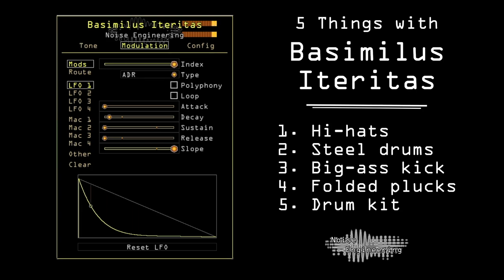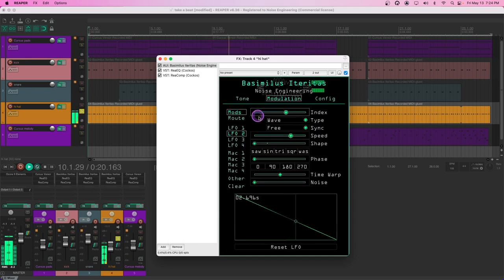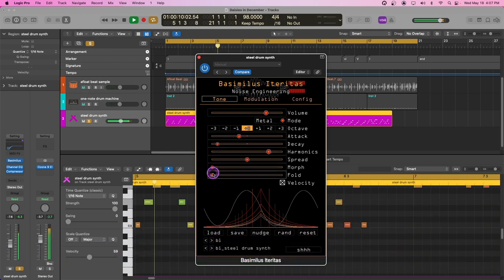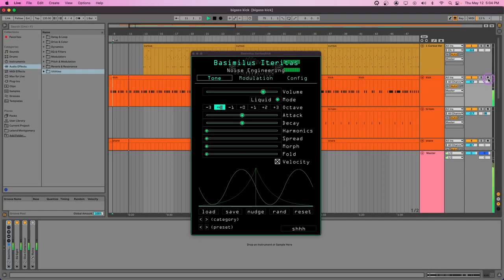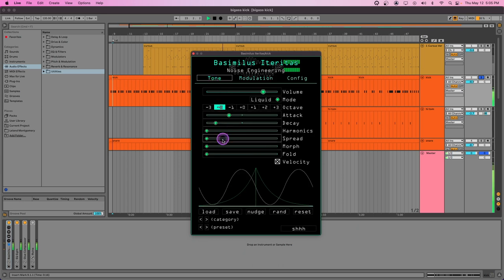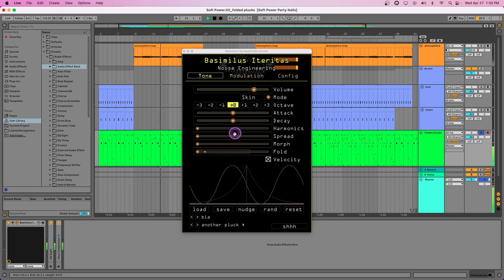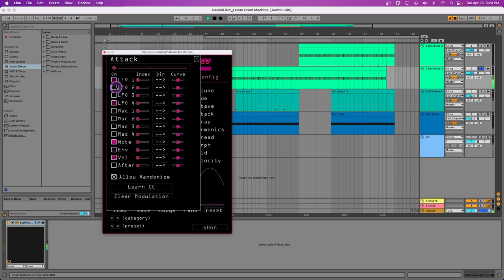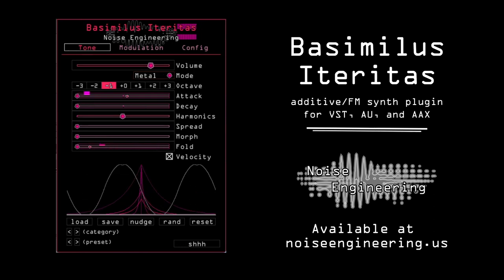5 things you can make with Basimilus Iteritas plugin + presets for VST, AU, and AAX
We're using our additive/FM synth plugin Basimilus Iteritas to make hi-hats, steel drums, a big-ass kick, folded plucks, and an entire drum kit!

0:00 Intro
0:16 Hi-hat
0:49 Steel drum synth
1:29 Big-ass kick
2:09 Folded plucks
2:36 Drum kit

Visit the plugin page on our website, then select the "Presets" dropdown to download the 5 things in this video for free here:

Basimilus Iteritas is part of our Bundle 1, which includes Cursus Vereor and Desmodus. It is available for Mac and PC, in VST3, AU, and AAX formats. Get these plugins and more (including some free ones!) at our shop at noiseengineering.us!

Basimilus Iteritas is inspired by analog percussion synthesis. Synthesizing unique percussion is a breeze: thumping kicks, snappy snares, hats, snaps, and claps are all just a few tweaks away with Basimilus Iteritas. But it does so much more! The straightforward controls make creating almost any type of sound simple, including leads, ambient chirps, basses, and more.

Basimilus Iteritas makes 6-operator FM and additive synthesis easy with simple harmonic distribution controls, oscillator morphing, and our signature wavefolder. And with the included library of presets, you can quickly find the sounds you need without touching a single fader.

Exploring and sharing engaging ideas in sound, music, and synthesis
• Eurorack, 5U
• Guitar Pedals
• VST, AU, AAX plugins
• Reason Rack Extensions